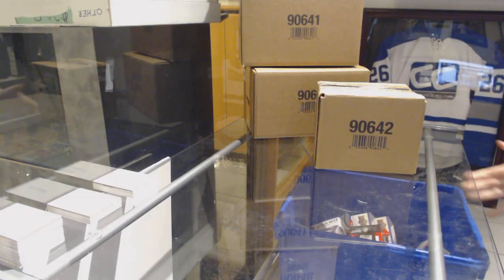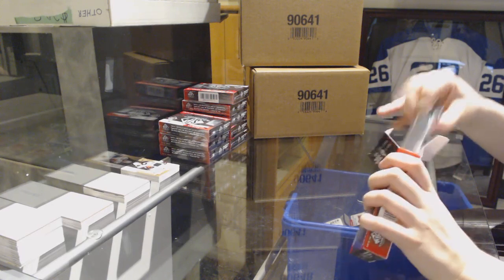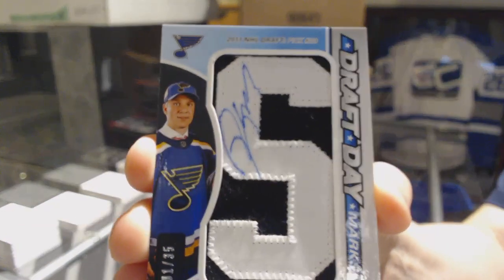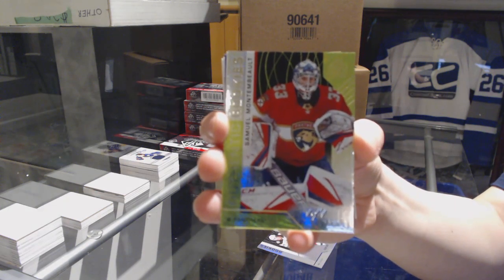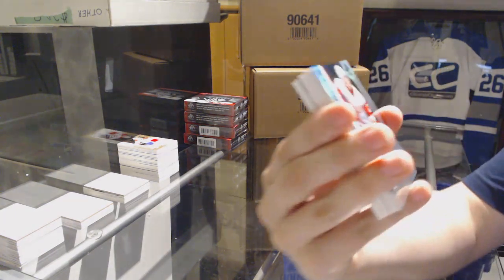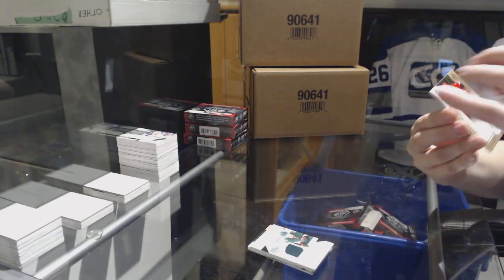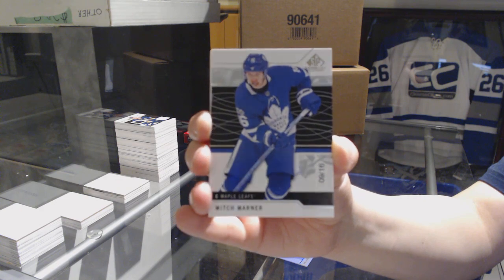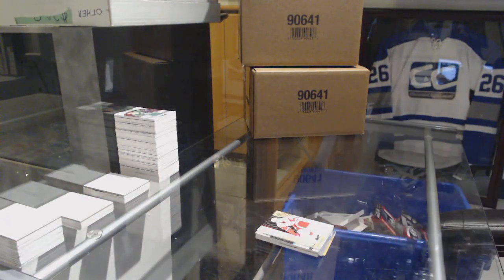18-19 Upper Deck SP Game Used Hockey 10 Box Case Break - C&C #9321